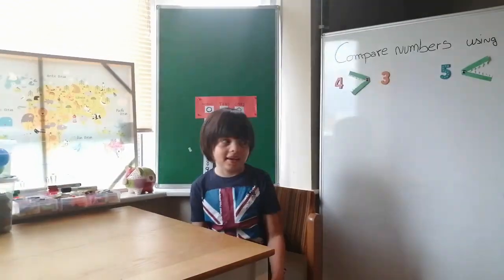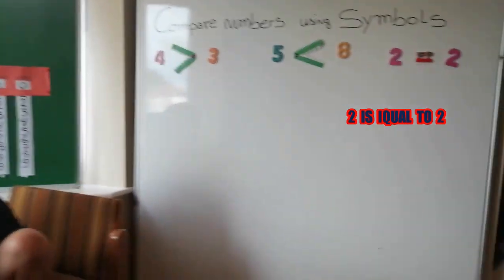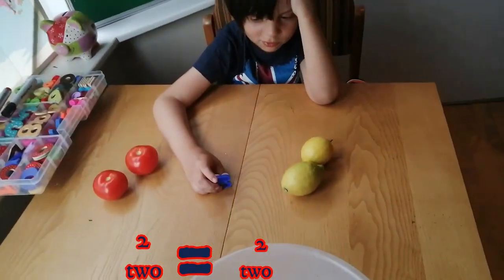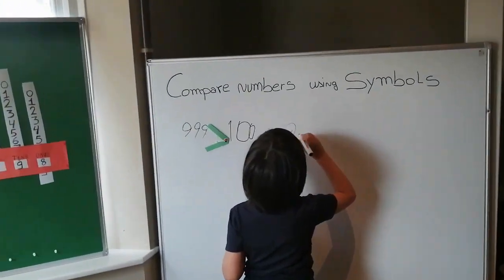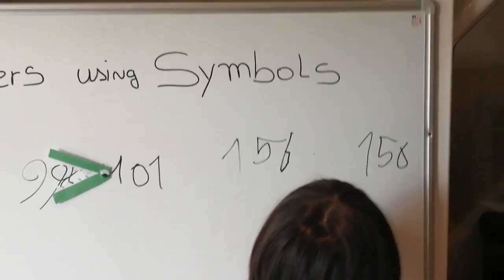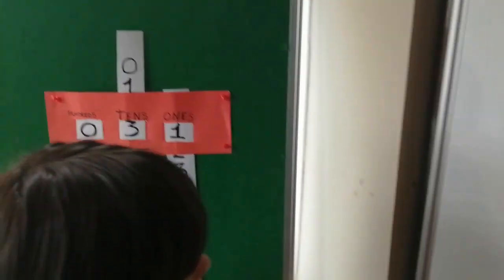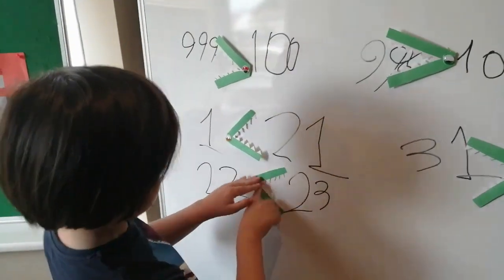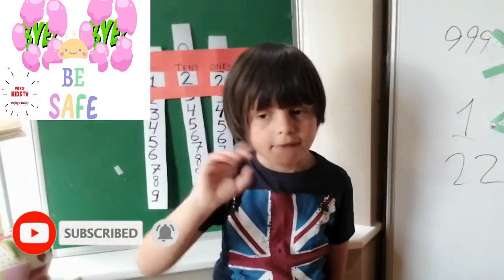Greater Than, Less Than Signs l Crocodile always eats the biggest number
Hi, Today Fred learned MATH easily to use the crocodile method
He is learning and having fun.
Tell children that the greedy crocodile always eats the biggest number.
A crocodile's mouth always eats the bigger number.
These signs mean “greater than” and “less than”, but can’t seem to remember which sign is which.